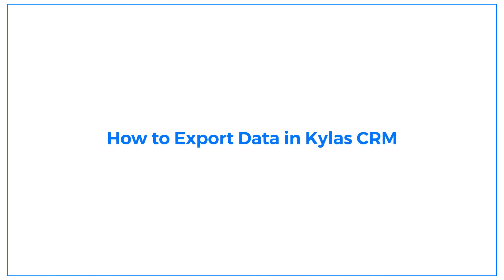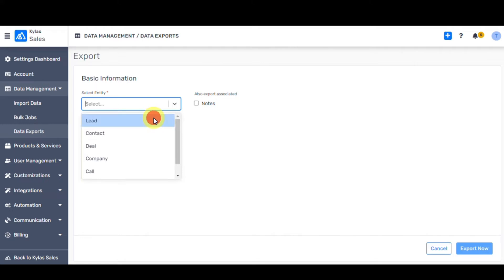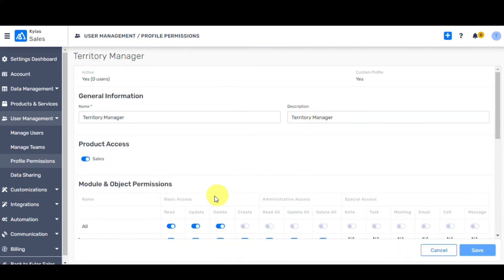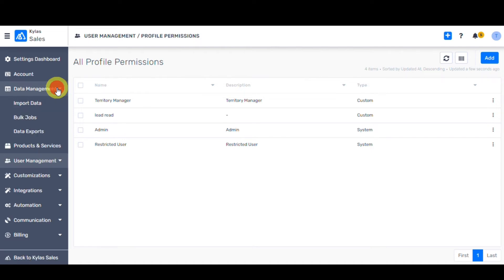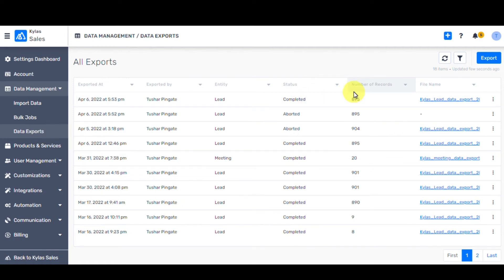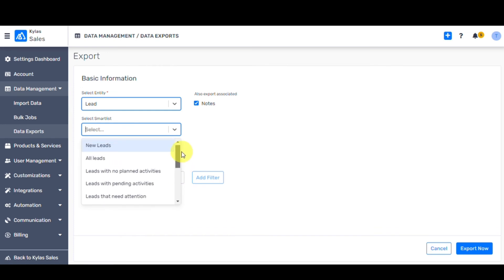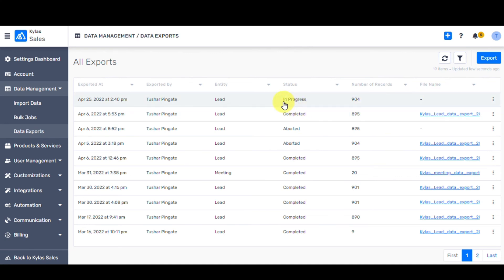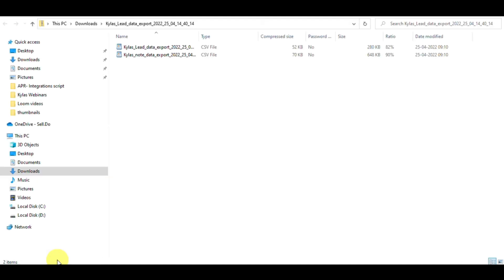How to Export Data in Kylas CRM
Kylas CRM provides you with the feature of exporting data from the CRM itself.
Using the 'Export Now' option, you can export all your records from Leads, Deals, Contacts, Companies,  Meetings, and Calls at any time.

KylasCRM